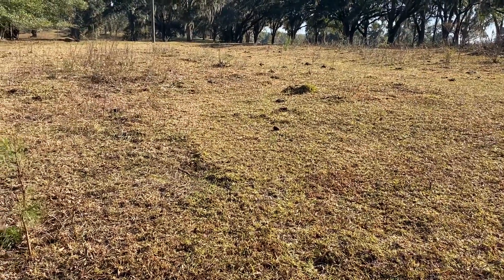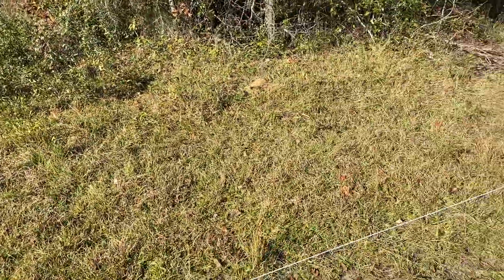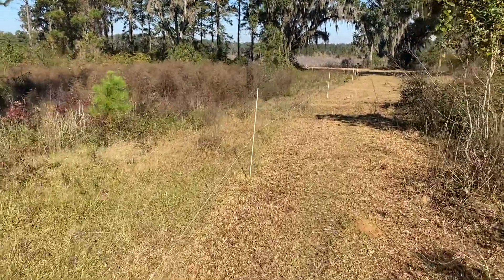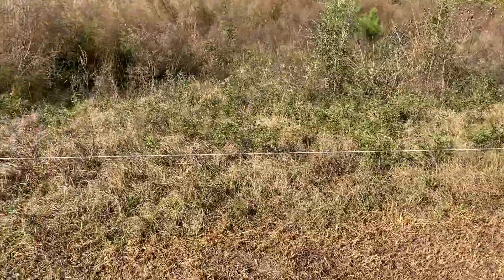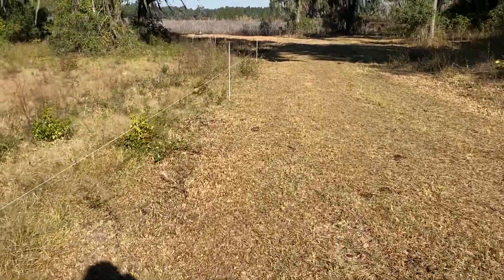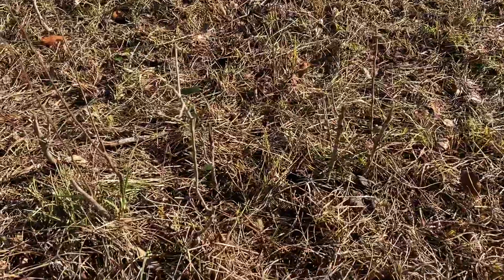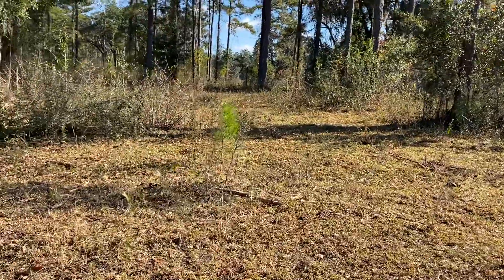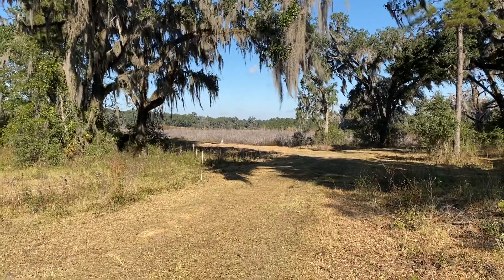Total grazing on stockpiled Bahia grass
Observe the high harvest efficiency achieved in North Florida thanks to minimum protein supplement so rumen microorganisms digest fiber efficiently